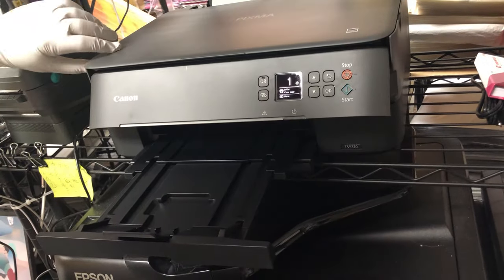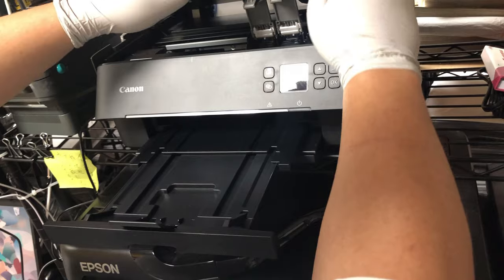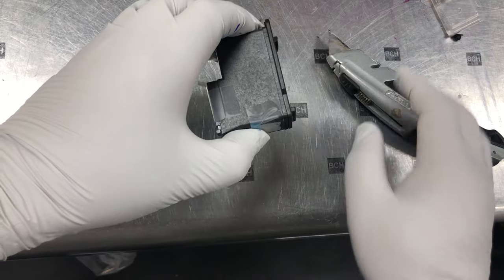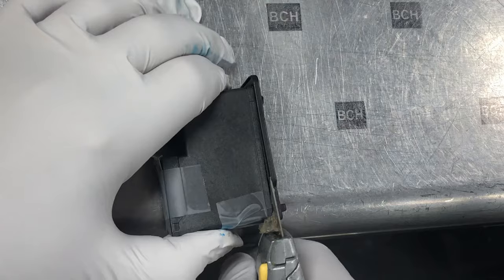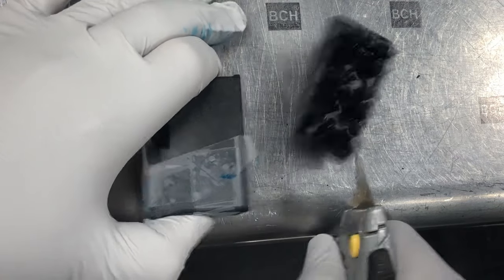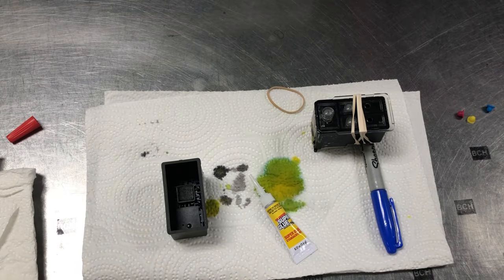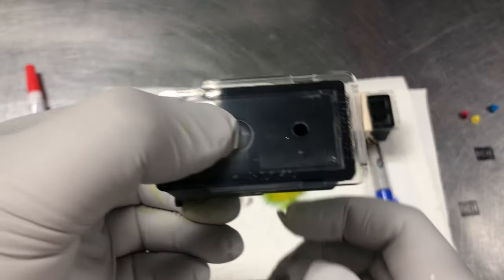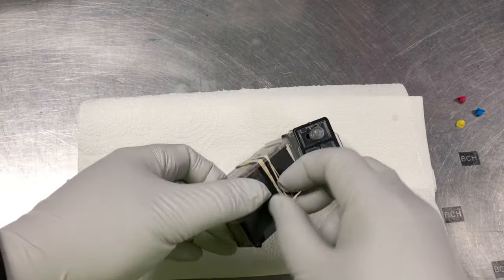#1 Thing You Must Try: Make Canon PG-260 CL-261 Spongeless Refillable Cartridges.